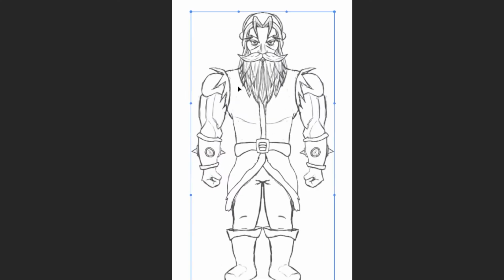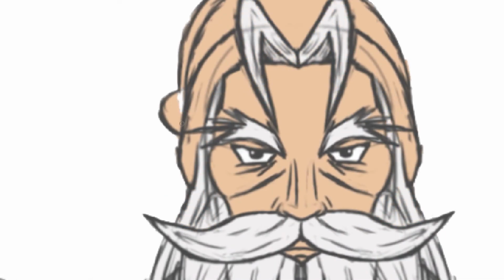I Made A Buff Santa Claus For My Game (Ultra Quest Devlog #2)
In this video, we're taking a look at where we are in the development process of our small indie-game; Ultra Quest. Let me know if you have any feedback - both regarding the game itself or this video-type format.

I do apologize for the lack of uploads during January. We have been busy with our real lives over the holiday season, and have been unable to work on the game to the extent we would like. Hopefully, the coming weeks will be more productive!